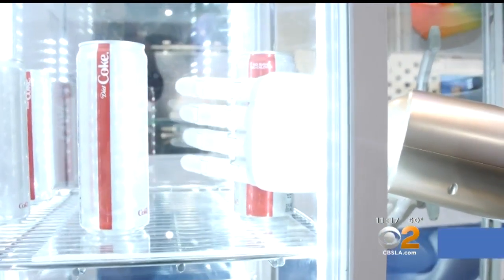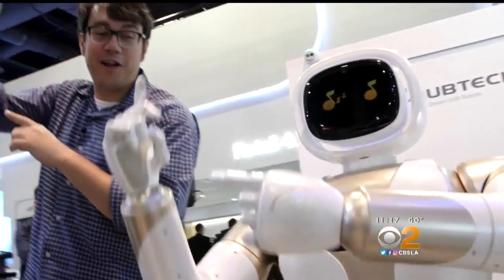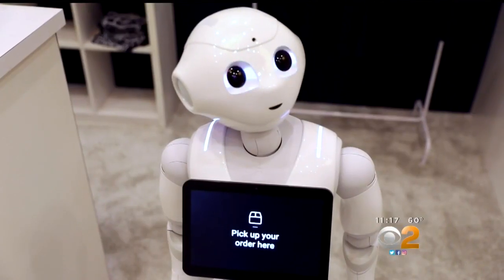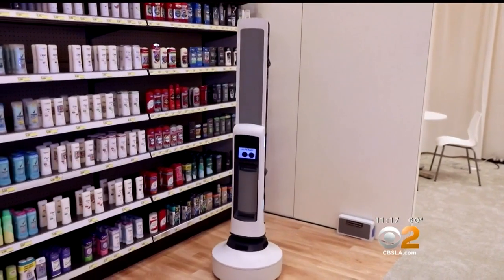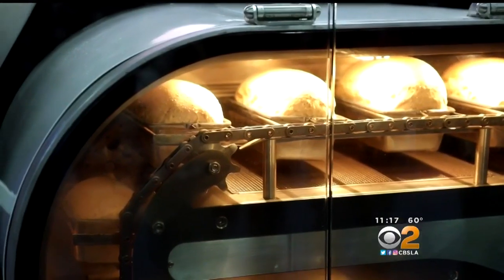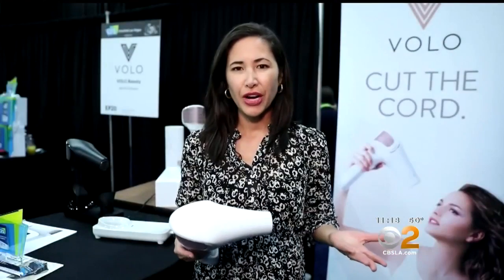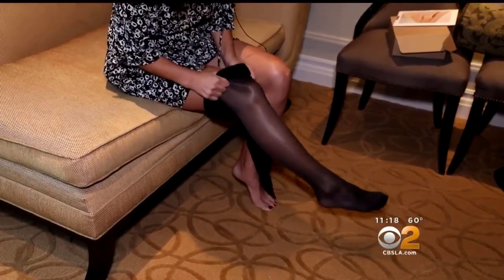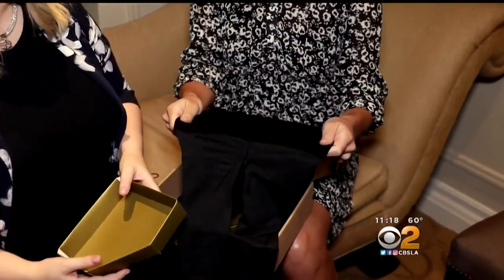Robots Take Over The Home At CES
Robots are baking bread and taking orders at the Consumer Electronics Show in Las Vegas. Kara Tsuboi reports.